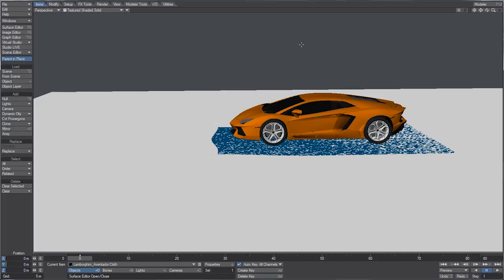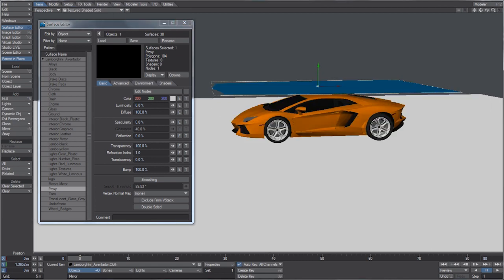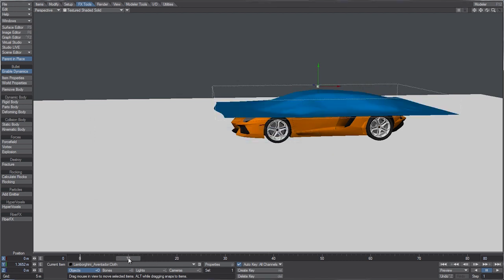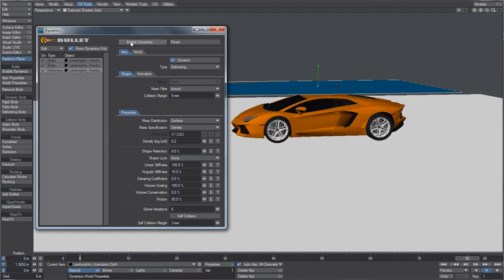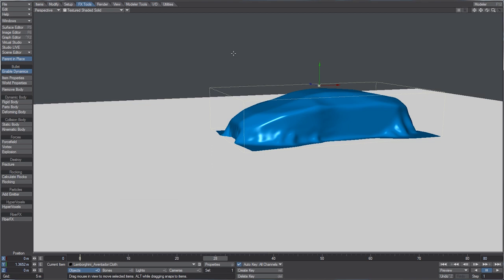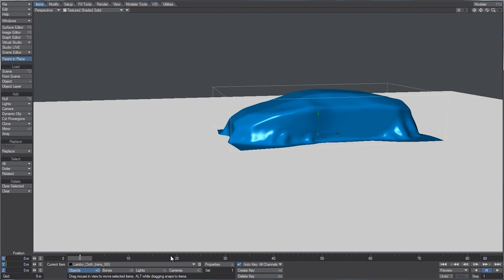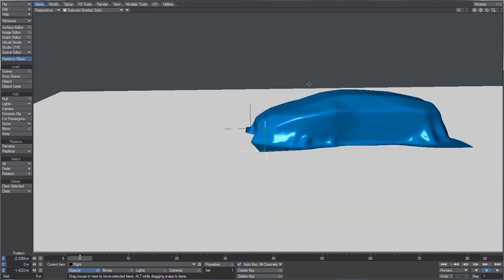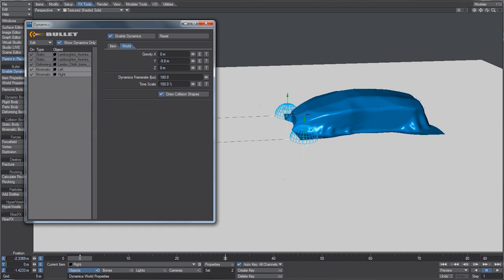LightWave 11.5 Cloth Dynamics: Revealing a Lamborghini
In this tutorial, Cody Burke explains how use Bullet Soft Bodies in order to pull cloth off of a Lamborghini.

For a different approach on pulling cloth off of an object without saving a transformed object, visit this thread: